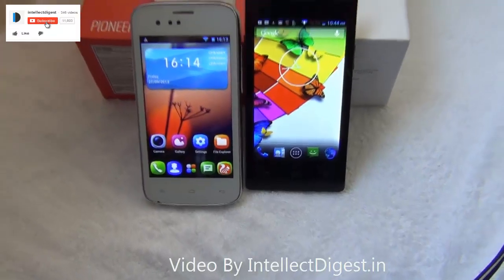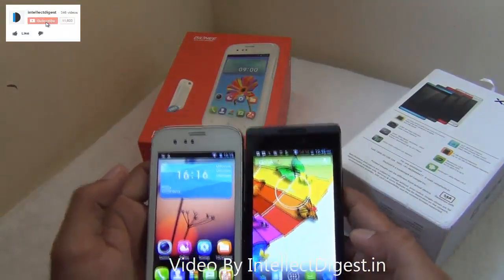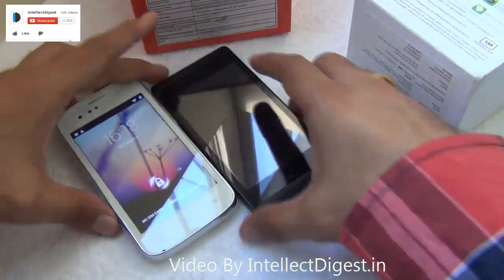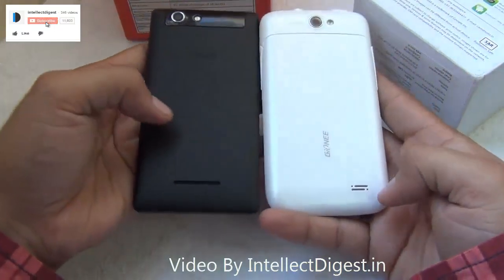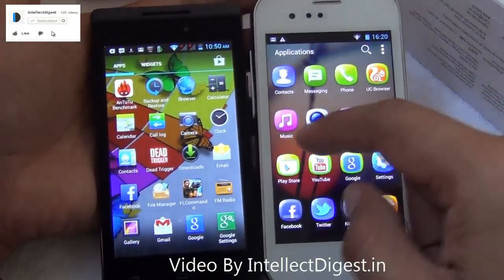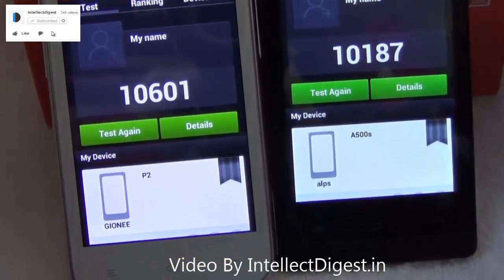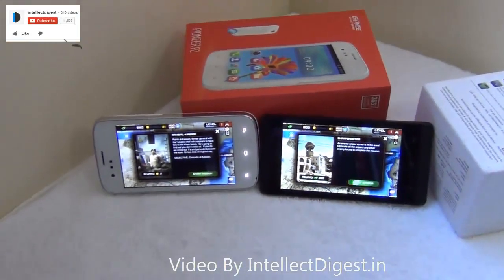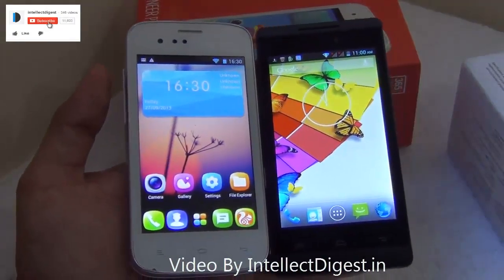Gionee Pioneer P2 vs Xolo A500S